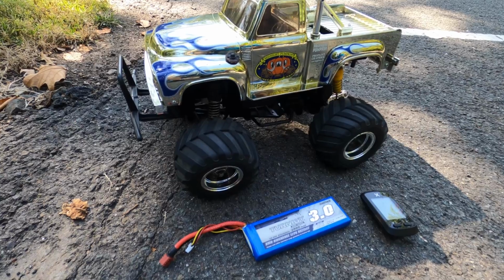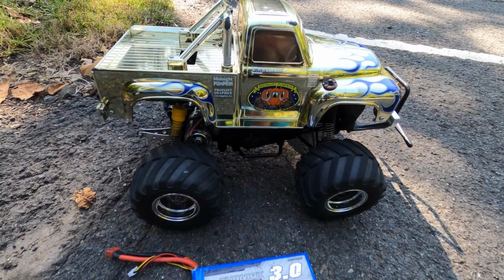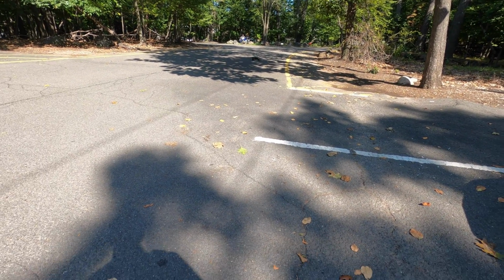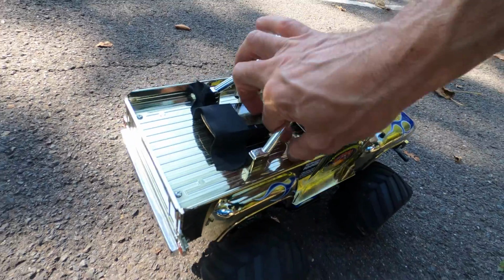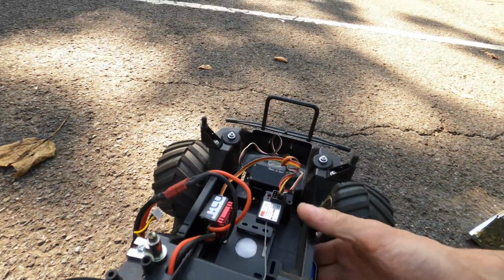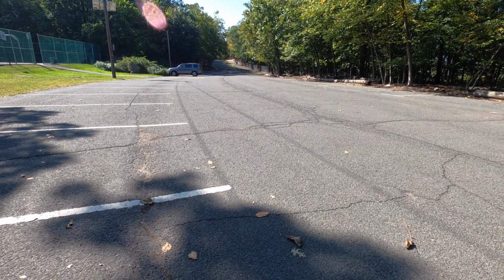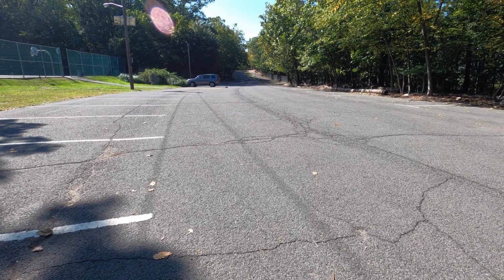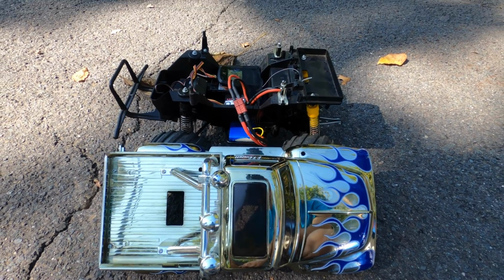Tamiya Midnight Pumpkin Special: How Fast Can It Go?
Tamiya midnight pumpkin special GPS Speed test , The midnight pumpkin so shiny and a beauty it is! Let's see how fast it is with all it's hop ups!